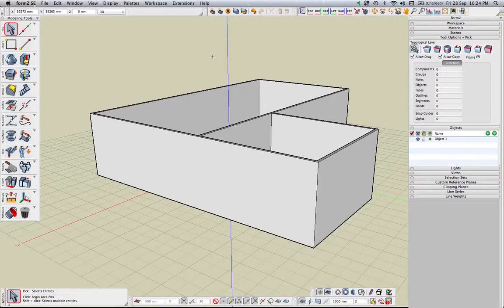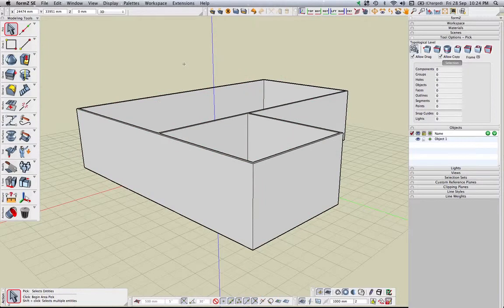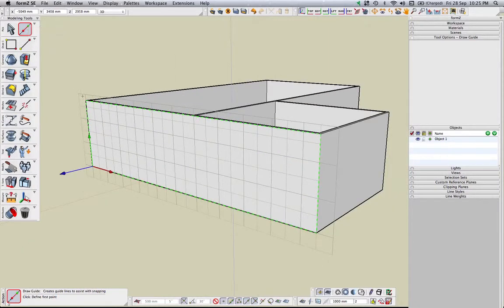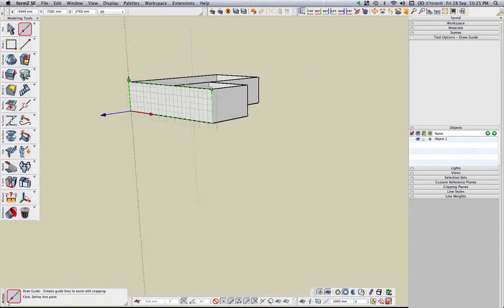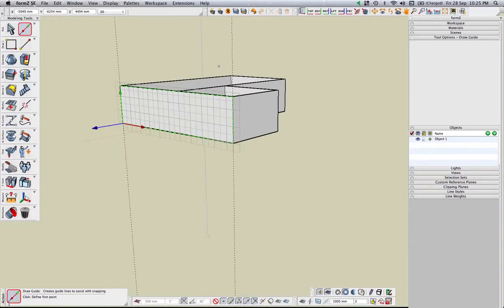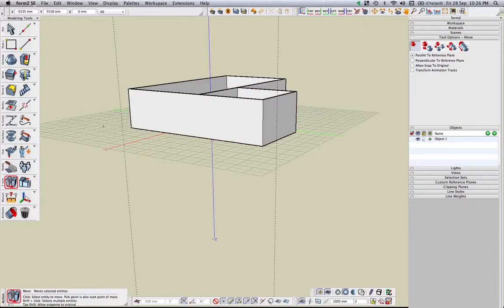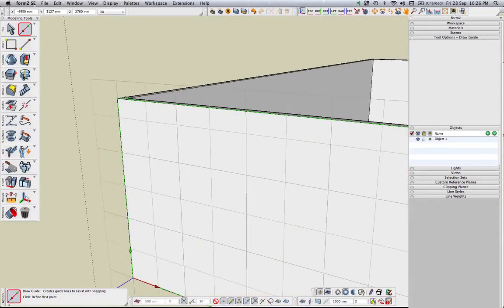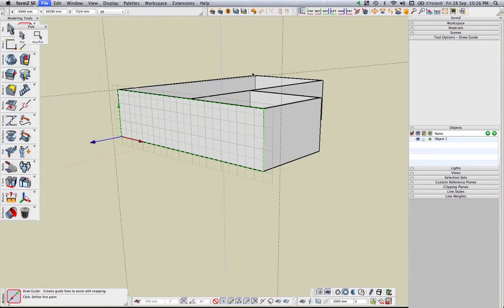formz tutorial 1 2